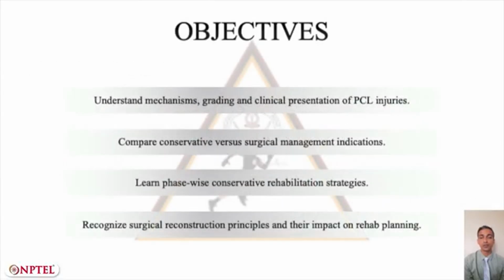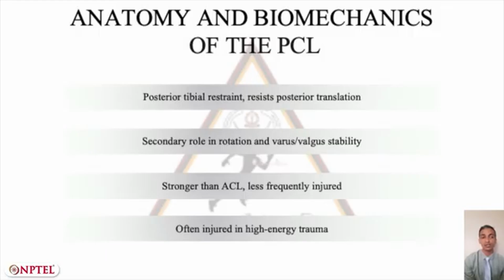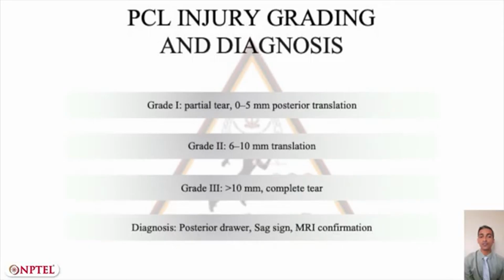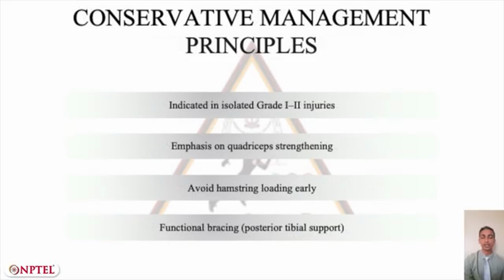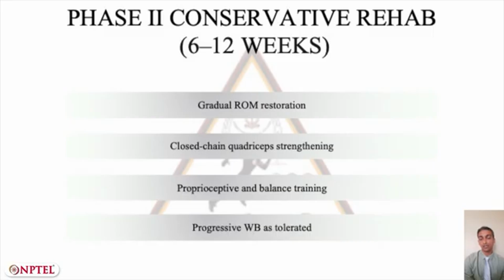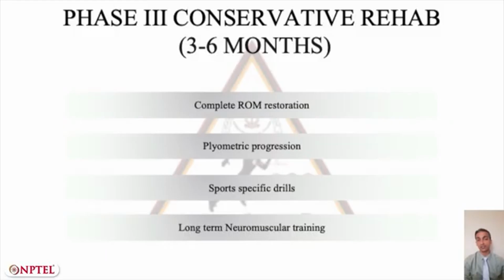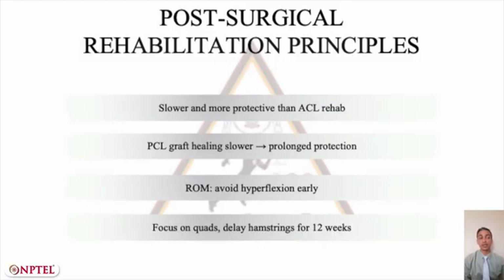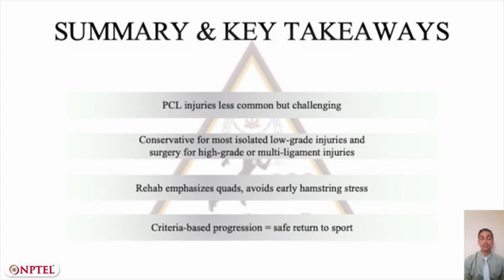Challenges in PCL Injury Rehabilitation- Conservative vs. Surgical Pathways